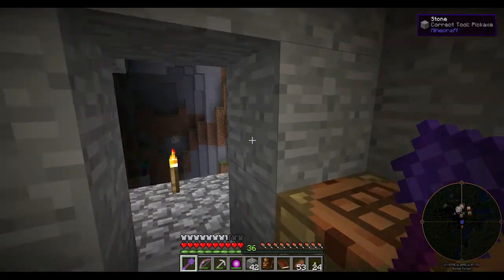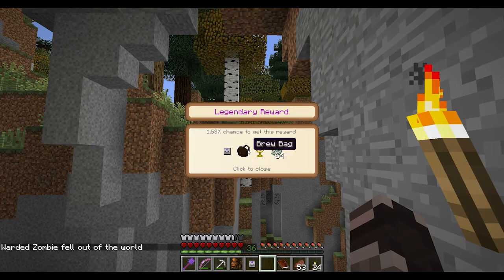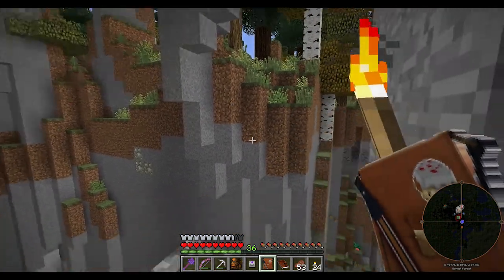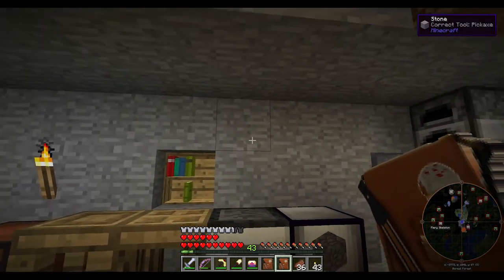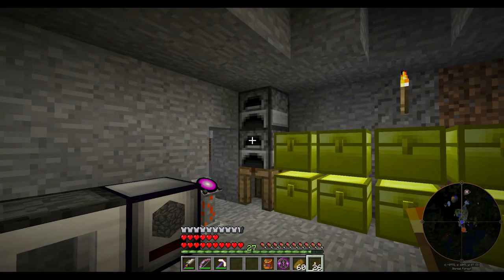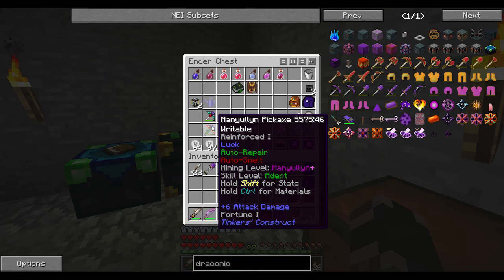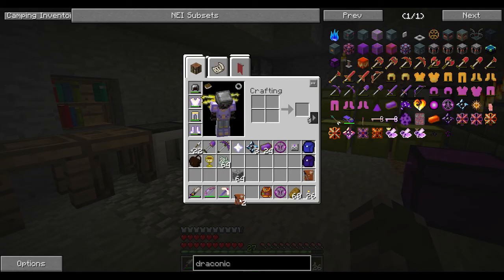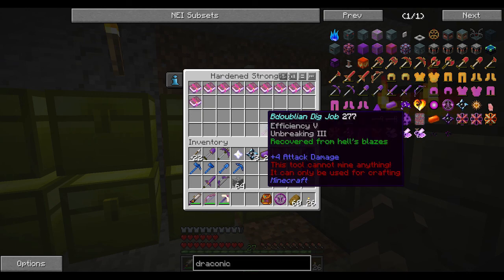TolkienCraft II Official Server Play Episode 1 - New Beginnings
This is a continuation of my TolkienCraft II single player series... except on the official TCII server! You will likely get to see the mod pack creator GreatOrator and other community icons/members such as ValsNoisyToys and eDilettante.